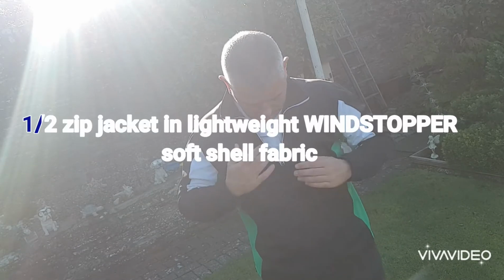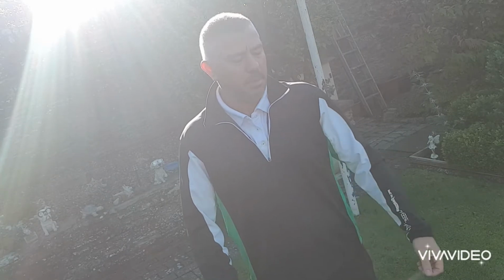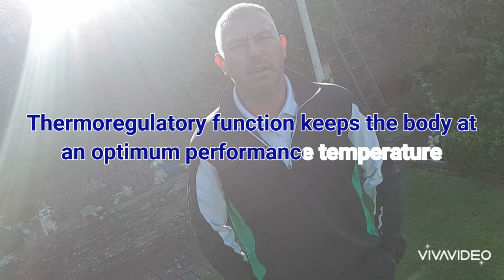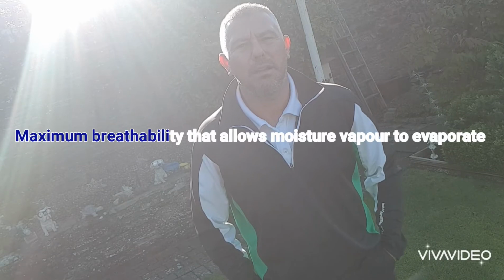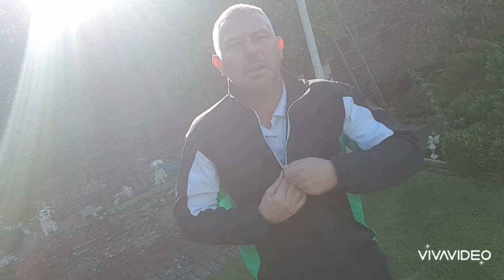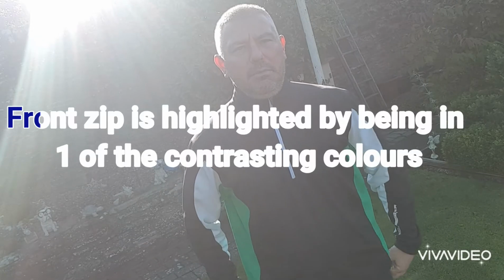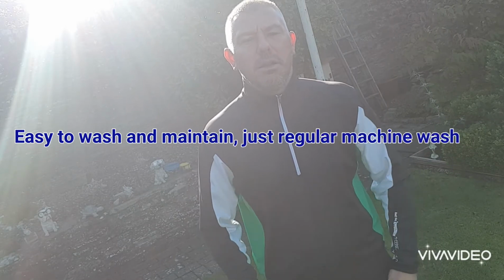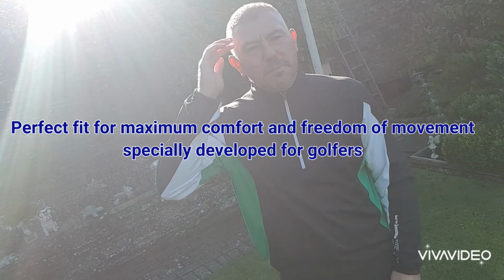Galvin Green Windstopper soft shell 1/2 zip top product review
The Windstopper membrane is an ultra thin, totally windproof protective layer which is laminated to a lightweight textile layer. The membrane is made of the versatile polymer PTFE (polytetrafluorethylene) which is expanded to create a micro porous structure. These micropores are 900 times larger than water vapour molecules, allowing perspiration to pass through unhindered.
Features a great looking 3 colour sporty design with a front zip in contrasting colour with adjustable bottom edge